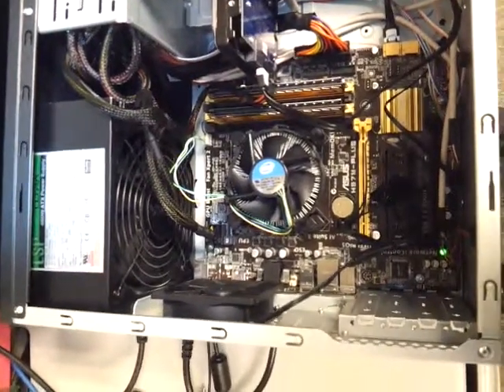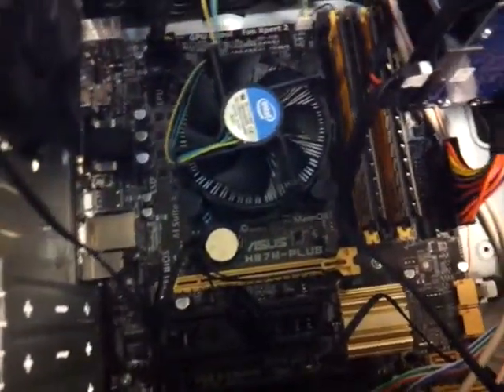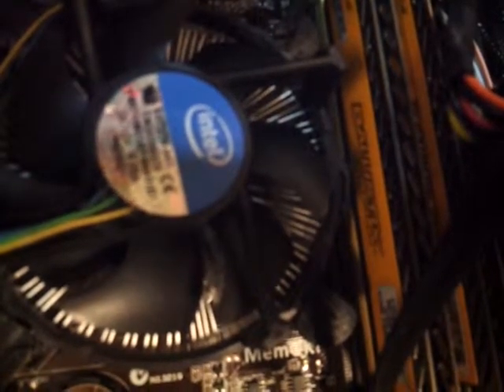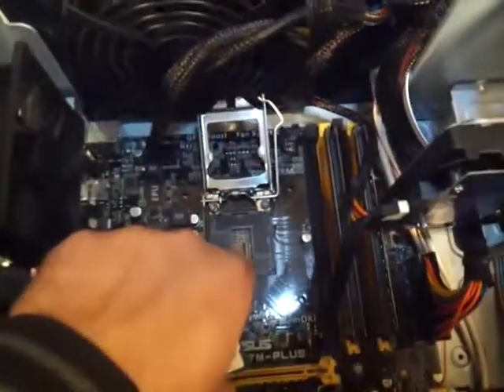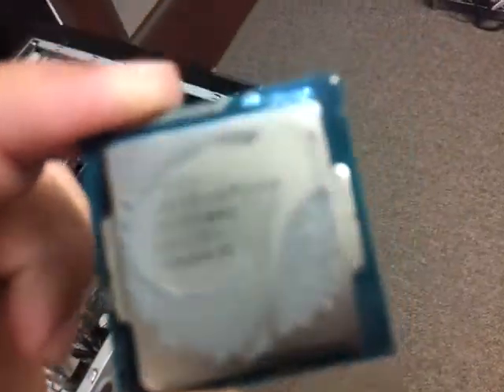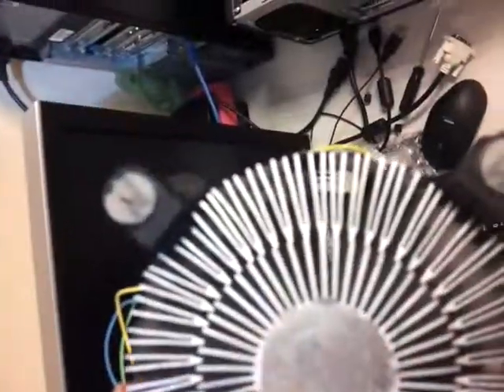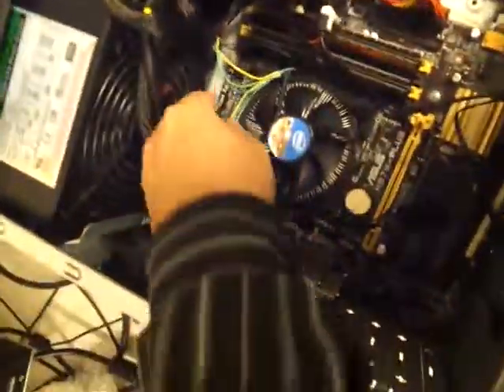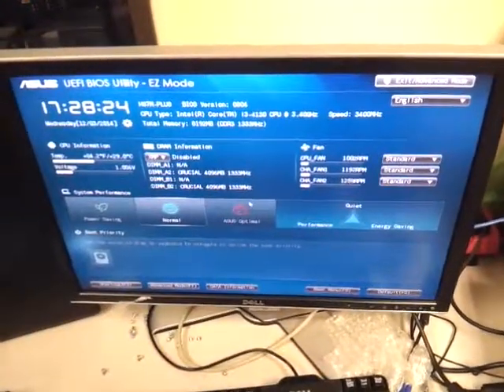Processor removal and instalkatin